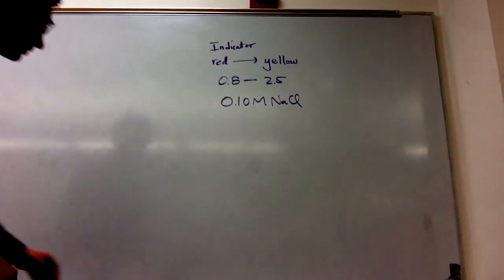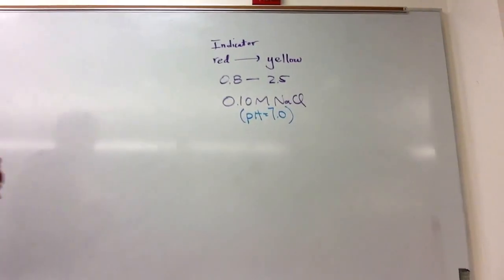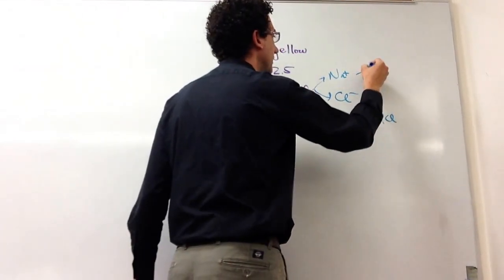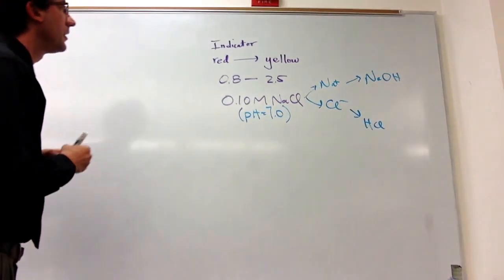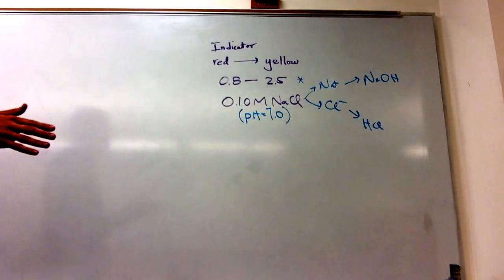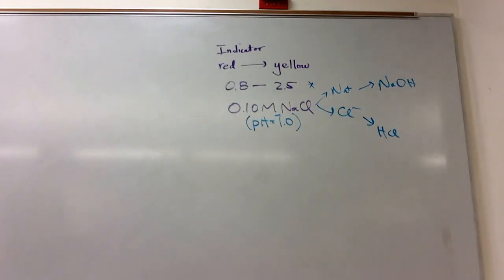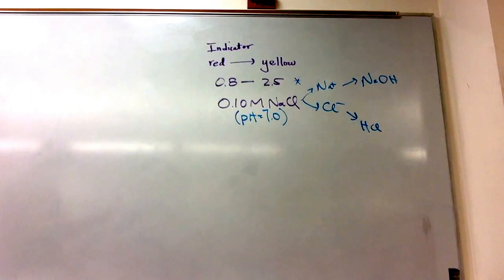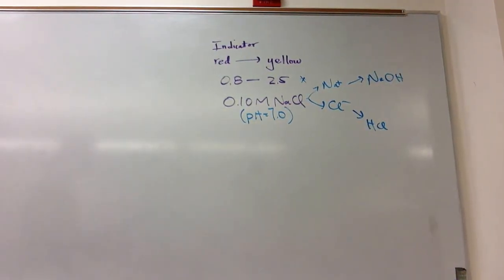Indicators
How to do a problem where you need to determine the color an indicator if the pH is given.